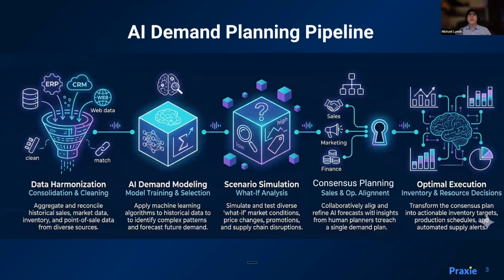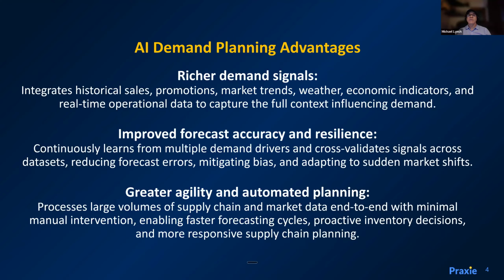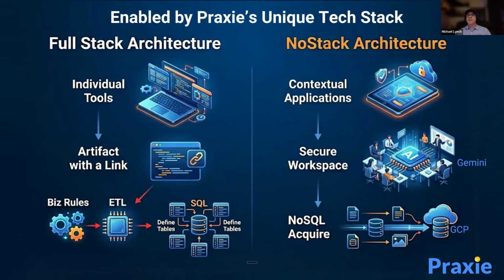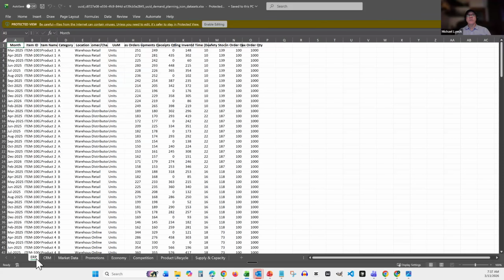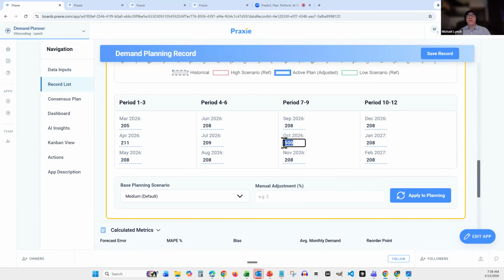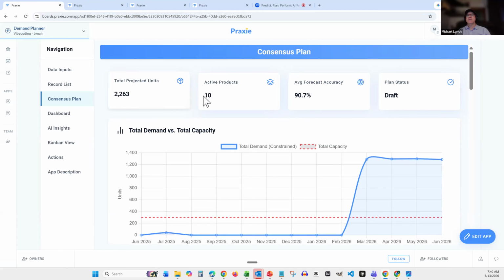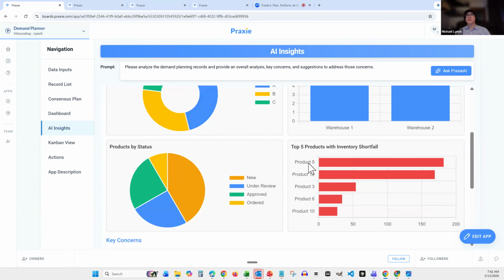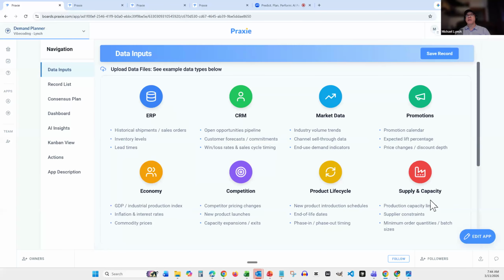Predict. Plan. Perform: AI Powered Demand Planning for Manufacturing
Join Michael Lynch for an exclusive webinar on how Praxie’s AI-Powered Demand Planning is helping manufacturers forecast smarter, reduce inventory costs, and respond faster to market shifts. Traditional forecasting methods rely on static spreadsheets and historical averages—but AI changes the game. In this session, you’ll see how Praxie uses artificial intelligence to analyze historical data, seasonal patterns, market signals, and operational constraints to generate accurate, real-time demand forecasts that drive better production and supply chain decisions.

Whether you’re struggling with stockouts, excess inventory, or unpredictable demand swings, this webinar will show you how AI can bring clarity, confidence, and agility to your planning process.

What You’ll Learn:

- How AI improves forecast accuracy by identifying hidden demand patterns and anomalies.
- How to reduce excess inventory and prevent stockouts with predictive planning.
- How to create dynamic, real-time demand dashboards without complex integrations.

Don’t miss this opportunity to see how AI-powered demand planning can transform your operations from reactive to proactive. Add the meeting to your calendar now or click the link in the confirmation email.